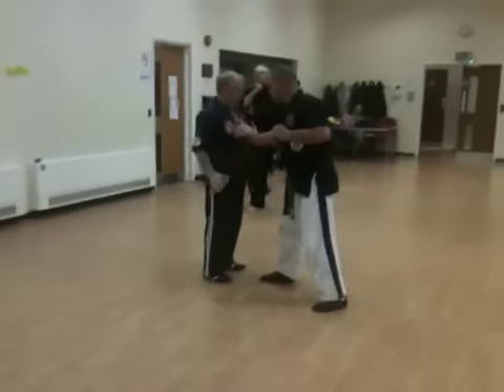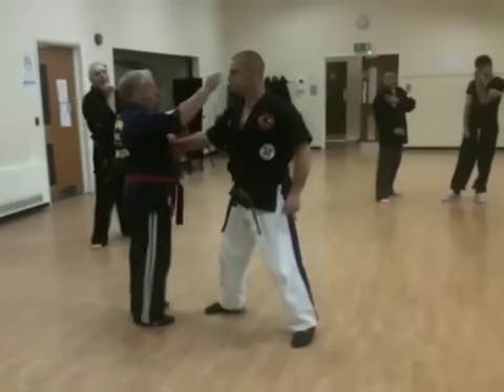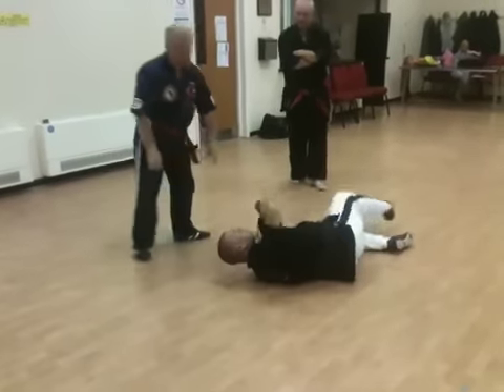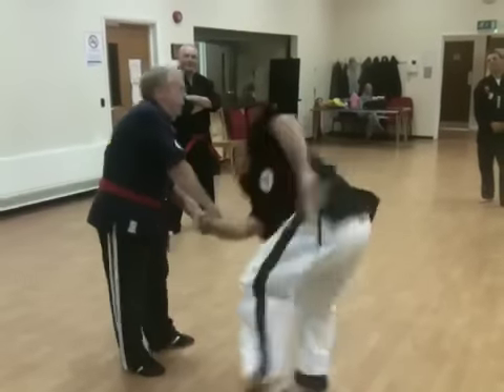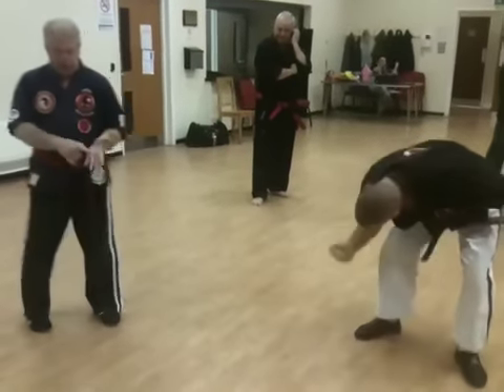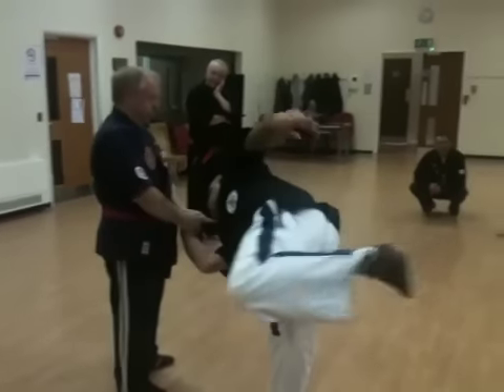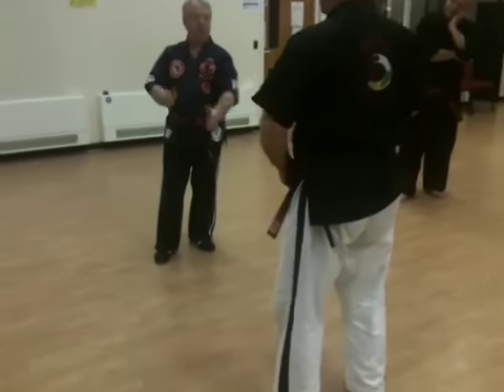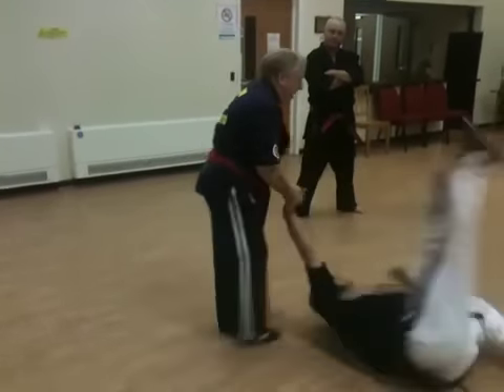Grand Master Paul Bowman 8th Dan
From a push trap with one hand & slap Bladder Points with other hand on the top of nose and bridge of eyes, Using small circle take down locking onto small fingers and twist.Pain goes up heart line and into  water channel.